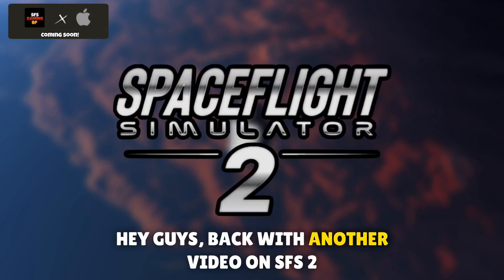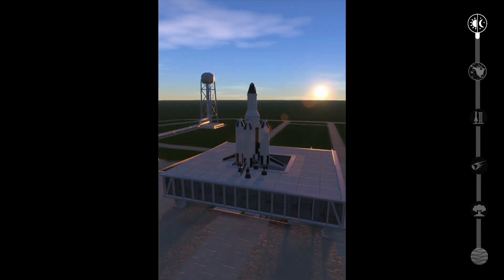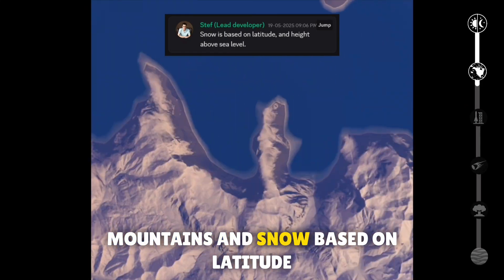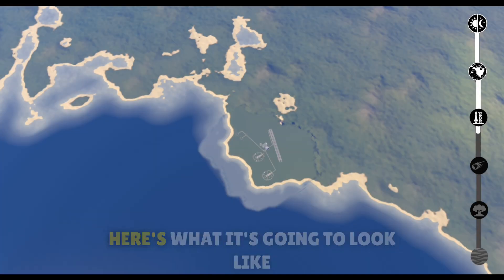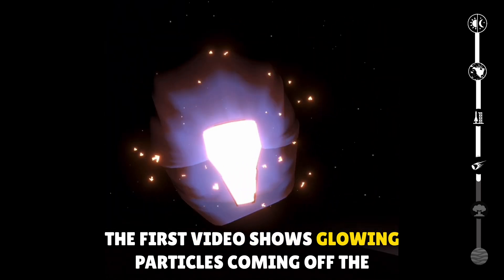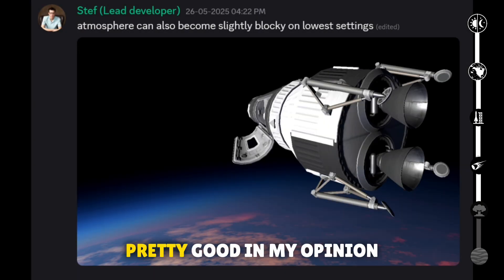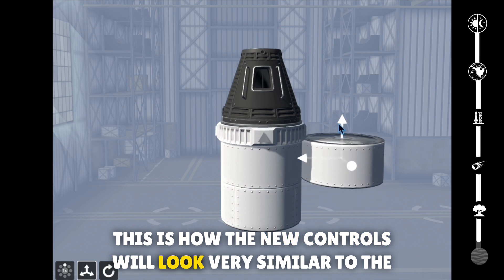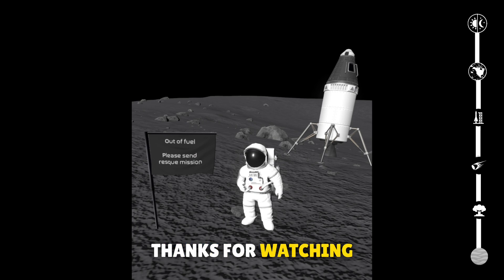SFS 2 Sneak Peeks part III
Part 3 of sneak peeks pf spaceflight simulator 2

In this video we will see new updates on

• Day and Night cycle on mars
• World map
• Re-entry effects
• Explosion animation
• Venus surface

ios version of sfs gaming bp is releasing within a month!